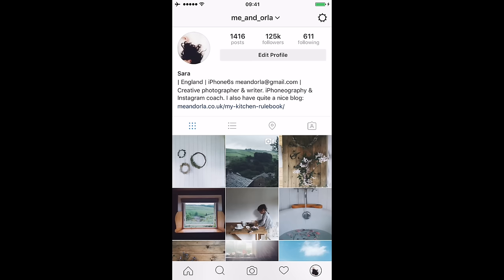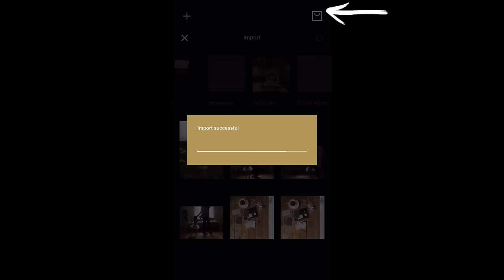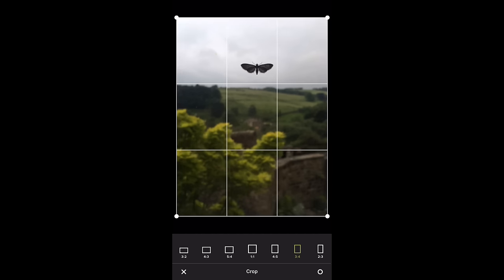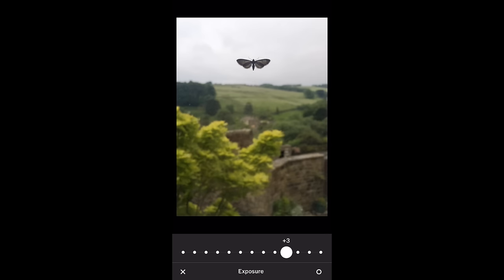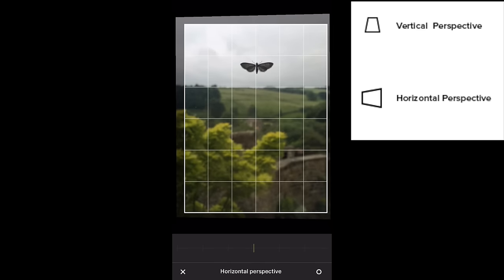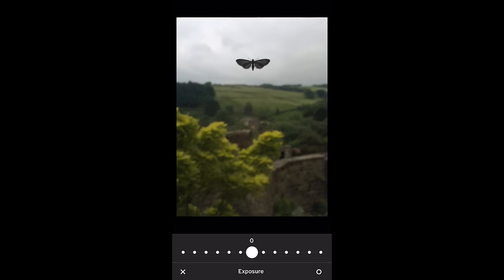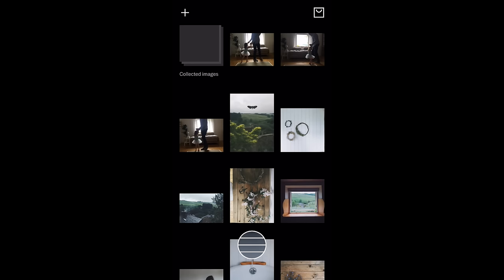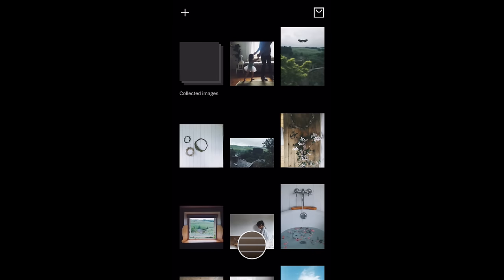How I edit photos for instagram - VSCO for beginners (& the daunted!)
I edit all my Instagram photos in VSCO. It's a great little app, but a lot of people I mentor tell me they find it confusing or don't really know where to start. Here's a guide to getting started.

And lots of tips and tutorials at meandorla.co.uk